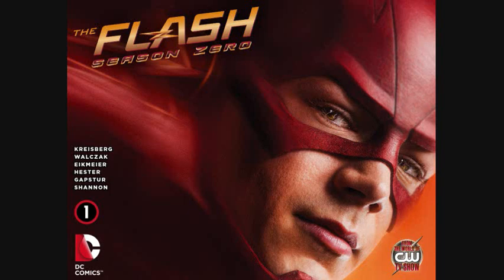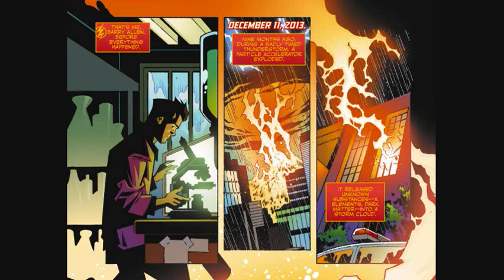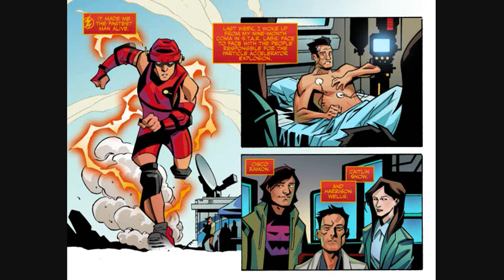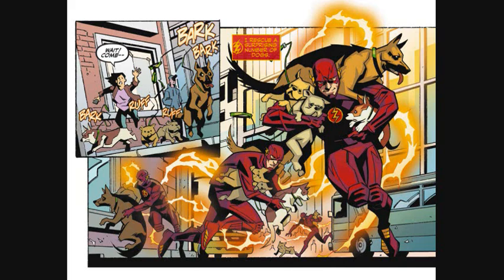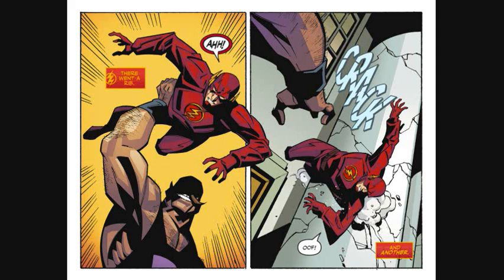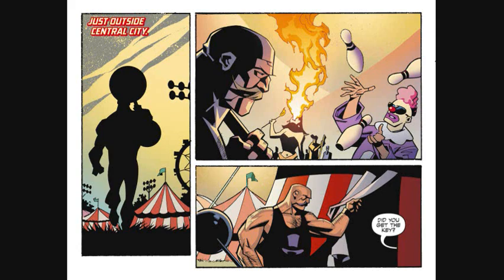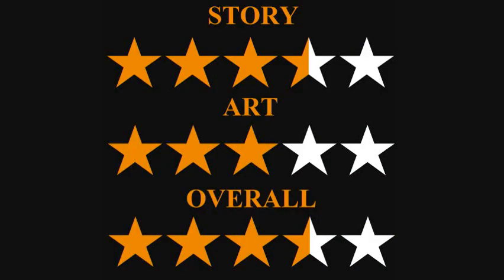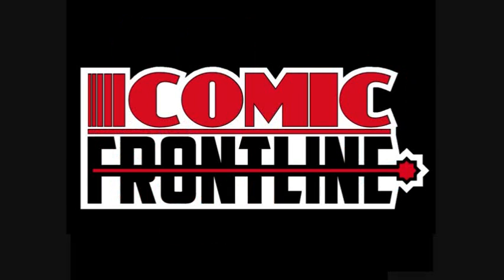The Flash Season Zero Chapter 1 Digital First Review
Jay’s Digital First Review of The Flash: Season Zero Chapter 1
Title: Freak Show
Story By: Andrew Kreisberg
Script By: Brooke Eikmeier & Katherine Walczak
Pencils By: Phil Hester
Inks By: Eric Gapstur